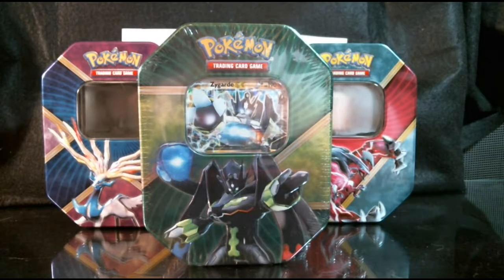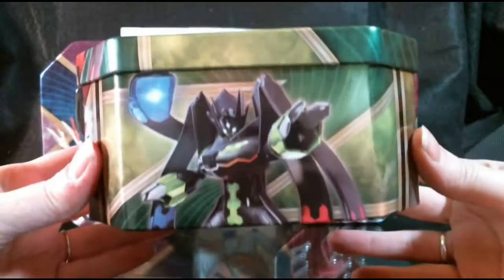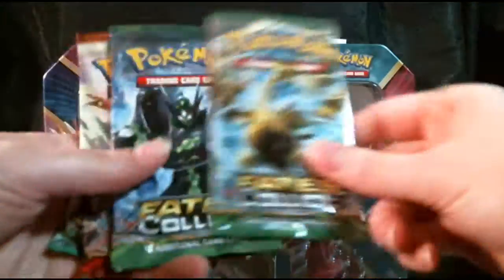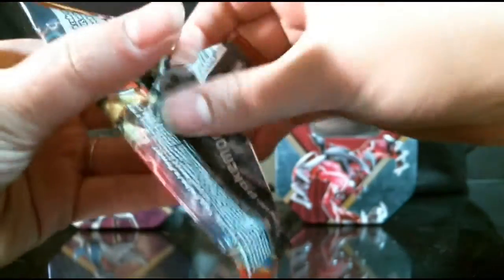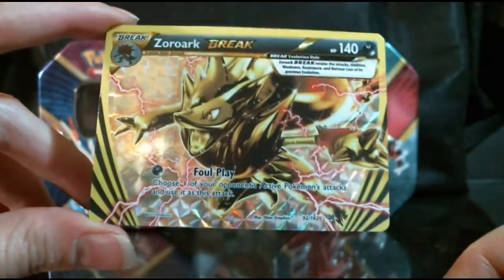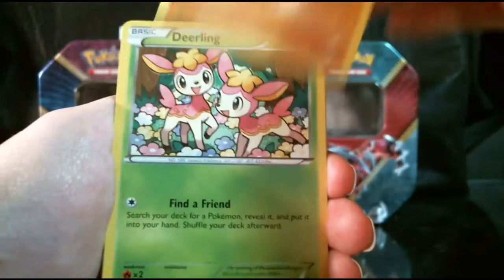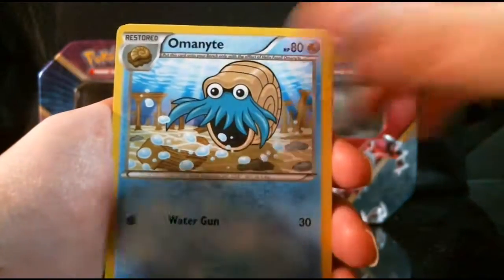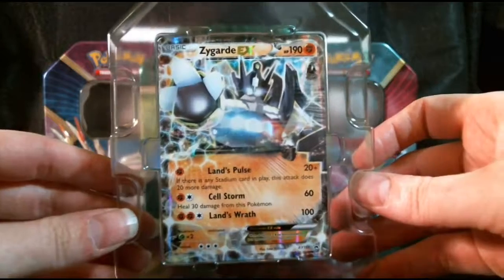Z promo tin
Third and final of the shiny Kalos tins, unfortuneatly no shiny Zygarde, but oh well, got a nice Zygarde EX promo